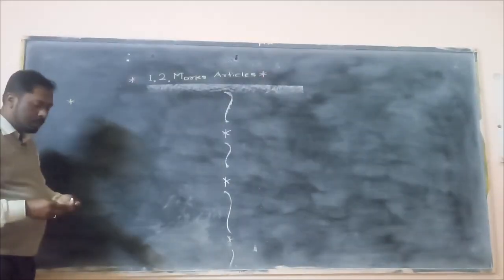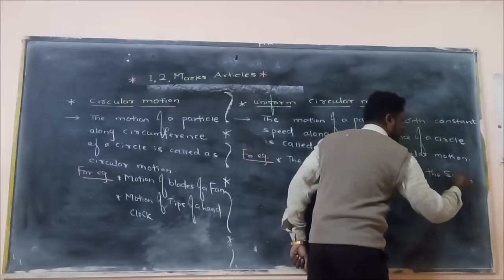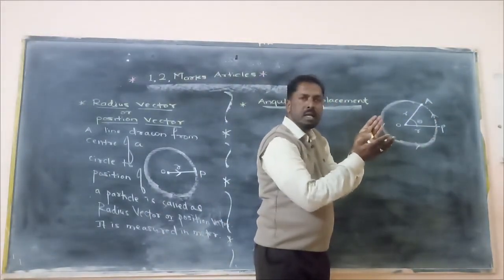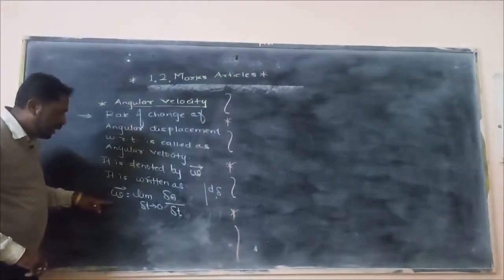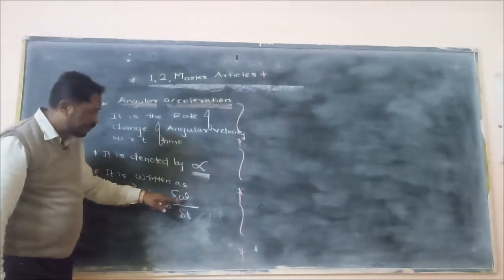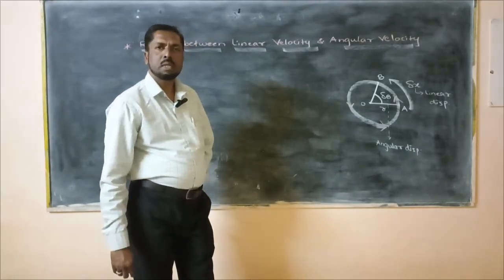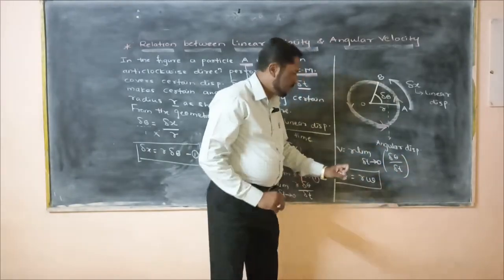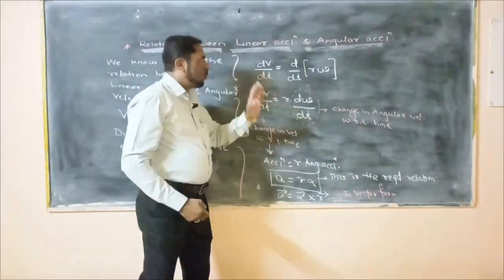18 January 2026